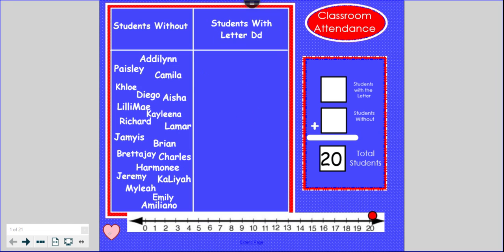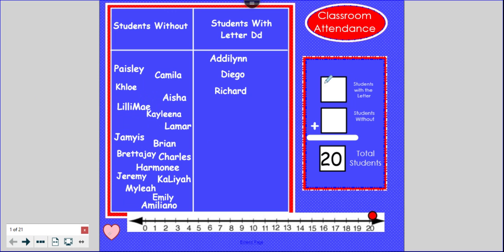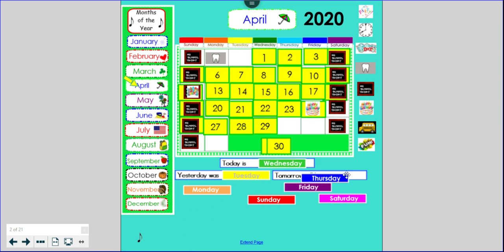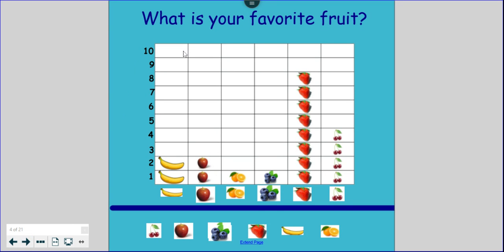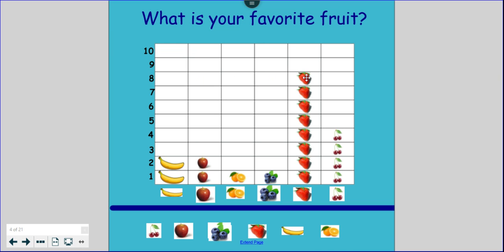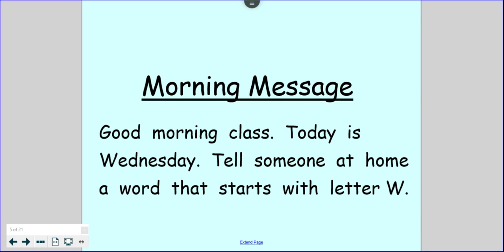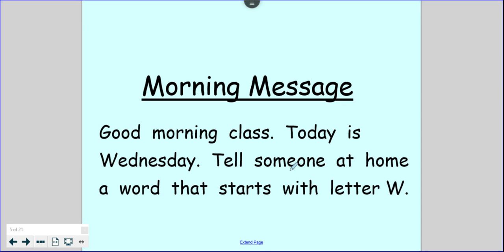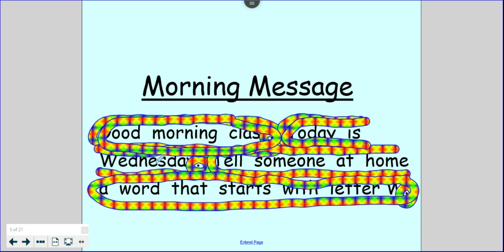Morning Calendar Time 4/29/20